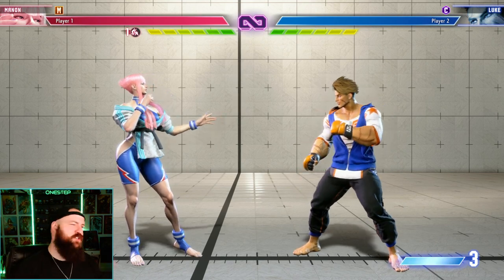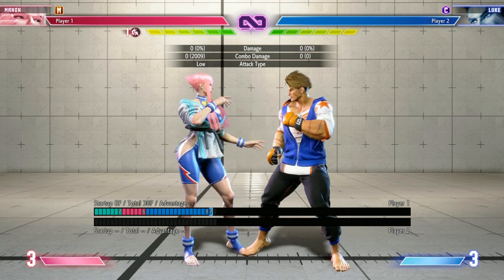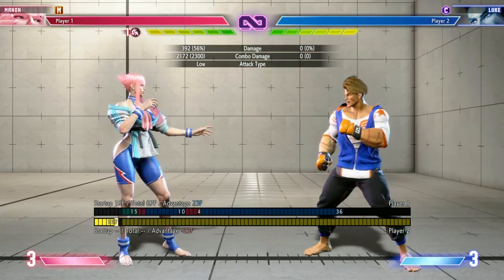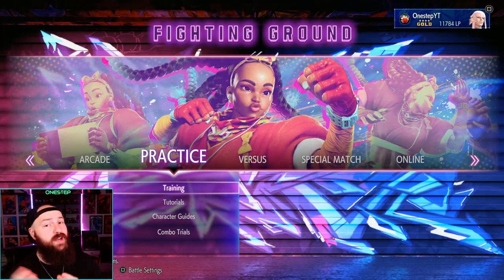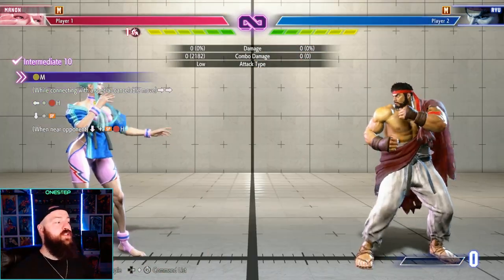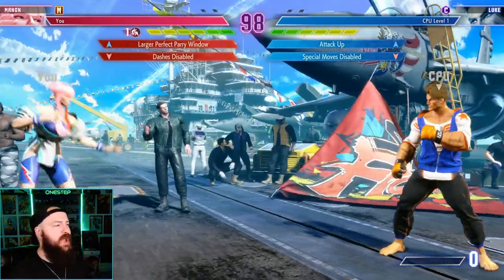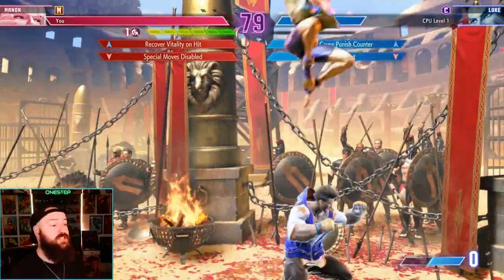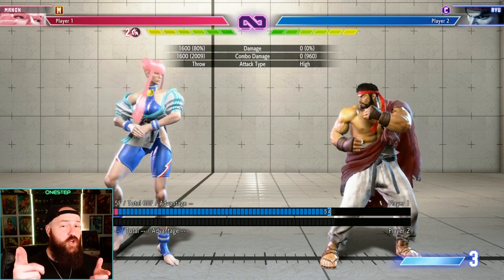SF6: The Best Ways to Train and Practice for Beginners!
Street Fighter 6 Bootcamp: The Best Ways to Train and Practice for Beginners! Are you a beginner looking to level up your Street Fighter 6 game? Look no further than our Street Fighter 6 Bootcamp! In this video, we'll be taking you through the best ways to train and practice in Street Fighter 6, from mastering the basics to advanced techniques. We'll break down our strategies and tactics, showing you how to use your favorite characters to crush your opponents and climb the ranks. Whether you're a seasoned Street Fighter veteran or a newcomer to the series, this video is packed with tips and tricks to help you level up your game and become a true champion. So grab your controller and join us for the ultimate Street Fighter 6 training session!